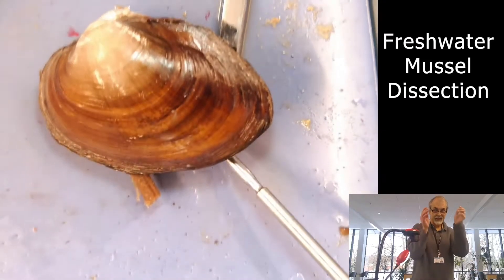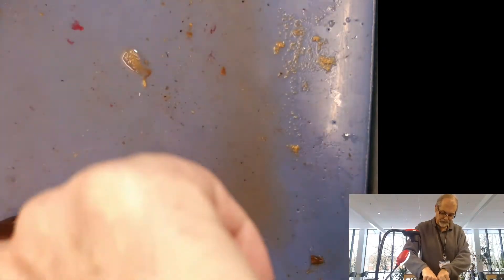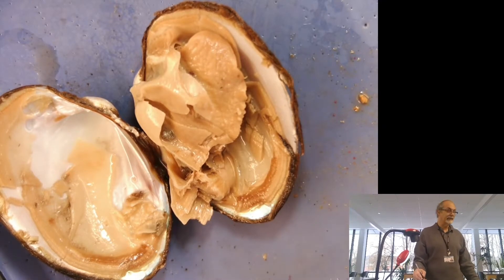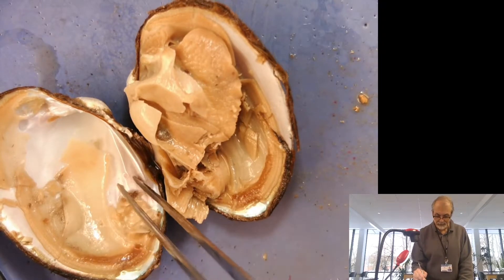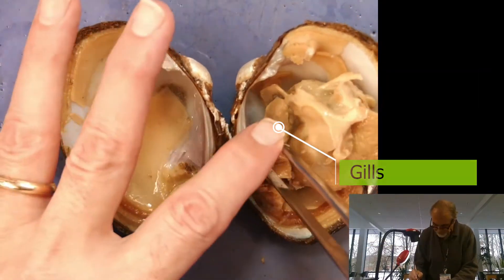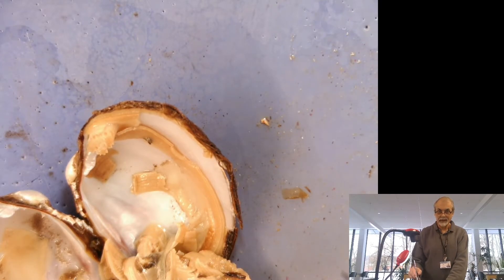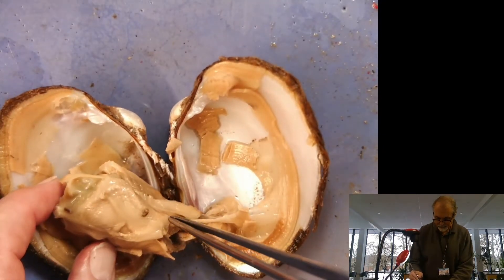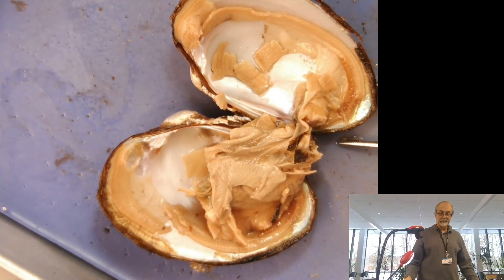Mollusks: Freshwater Mussel Dissection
Professor Rick Oliver dissects a freshwater mussel.
Filming and editing by Lab Instructor Laura Pirilla
Special thanks to Lab Assistant Zeke Patterson for his help with OBS and to Nathaniel Dodson @tutvid for his tutorial on Call Out Titles in Premier Pro